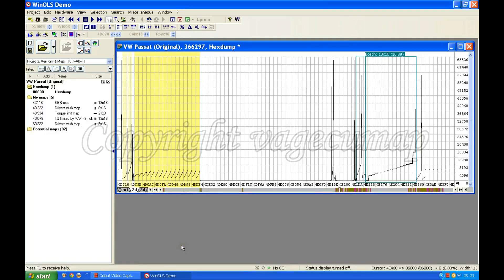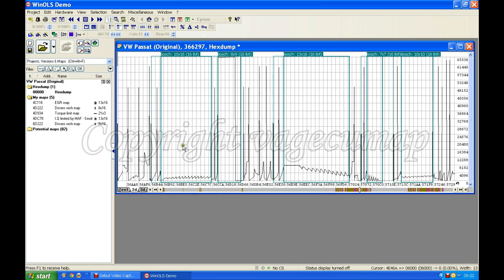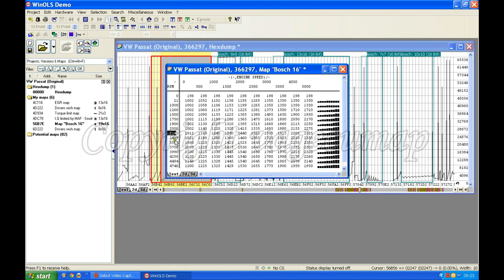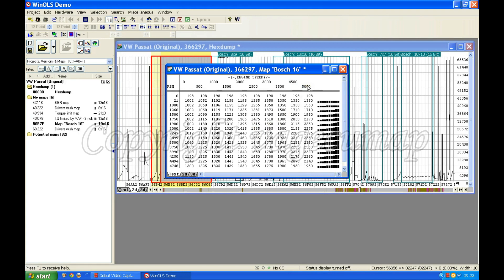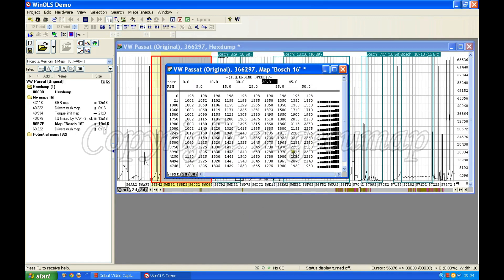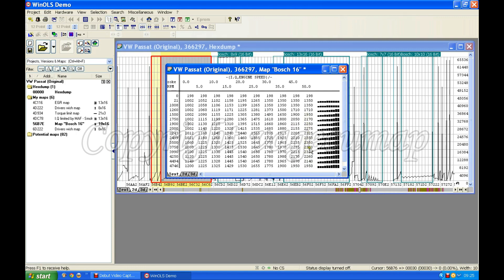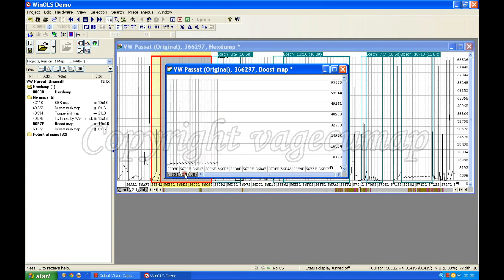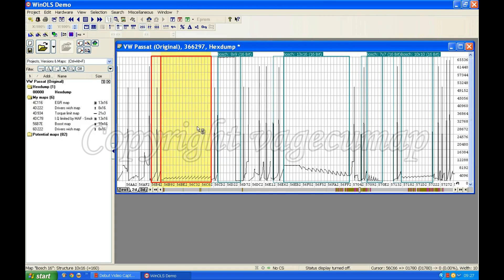106 WinOLS Boost Maps